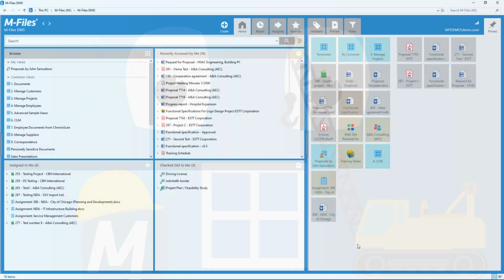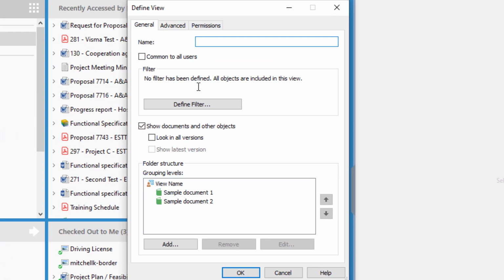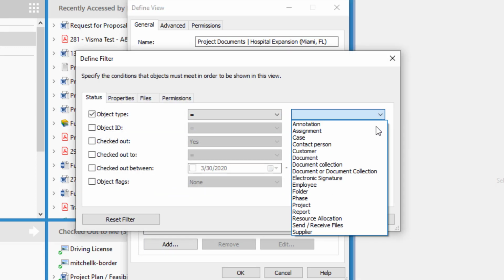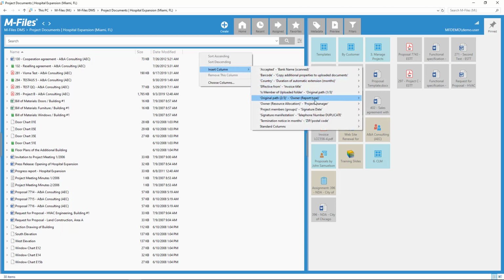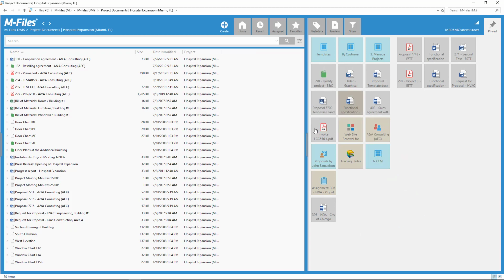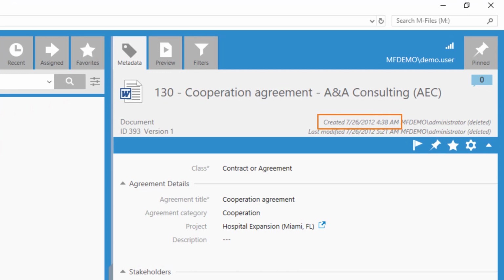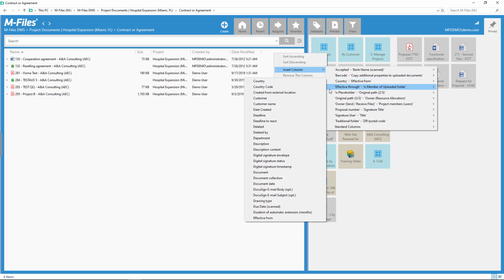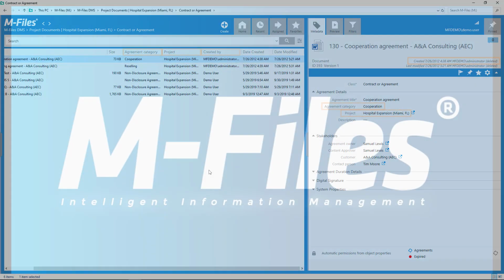Creating Views in M-Files | Save Frequently Used Searches | M-Files Training Solutions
In M-Files, documents and other objects can be categorized into different views according to their metadata. Creating views is largely based on specifying the metadata used for searching and categorizing documents.

Views allow you to save frequently used searches and define grouping levels. For information about searching for documents, refer to Searching.

To create a view:
1. In M-Files, open the document vault to which you want to create the view.
2. Click the Create button and select View... from the context menu.

The Define View dialog is opened.

There are two phases in determining a view:
1. Specify a filter to ensure that the view only displays objects you want to see. Specifying filters is similar to defining search criteria.
2. Determine the folder structure of the objects. This is useful when you have a large number of objects and you want to group them into different levels according to specific properties.

Video Timestamps:
00:21-00:38   Usecase story
00:38-01:19 Naming the view and defining the filter
01:19-01:42 Checking the view and adding columns
01:42-02:28 Adding grouping levels
02:28-03:00 Removing grouping levels and replacing them with columns

Does your M-Files look different? - This video features the previous user interface. This video will be updated shortly to feature the latest version of M-Files (released in November 2022). Please note that the lessons in this video still apply.